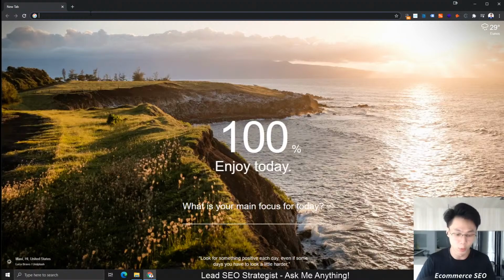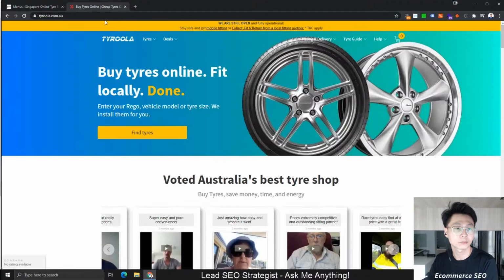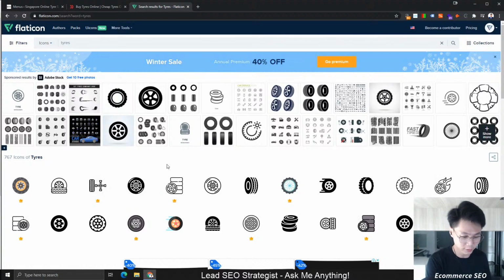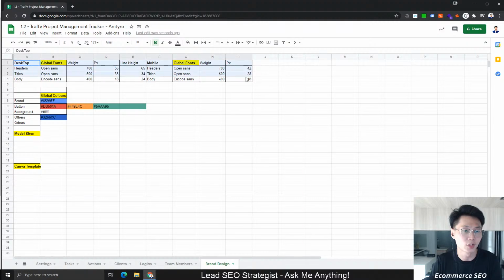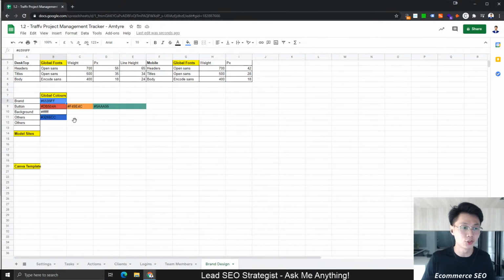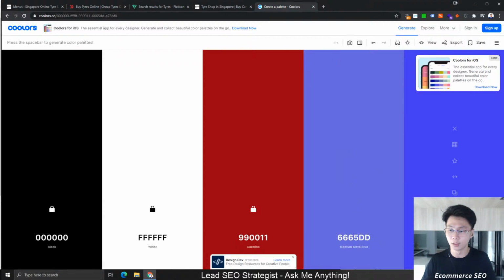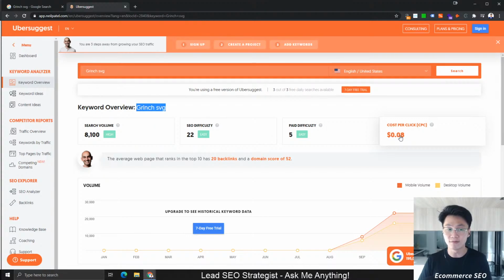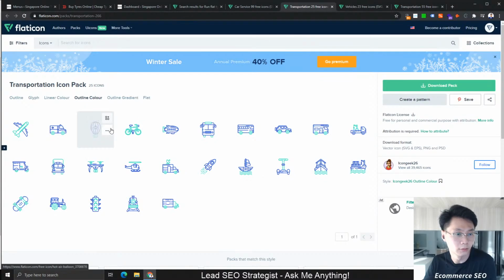WorkWithMe // Live SEO Ep 18 - Profitable Ecommerce Site